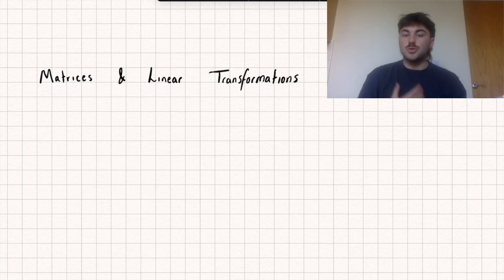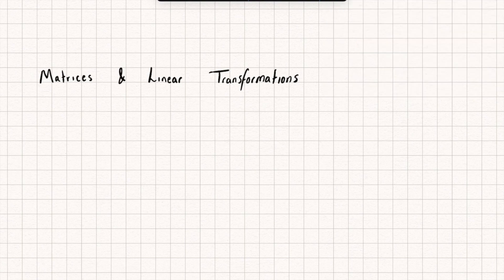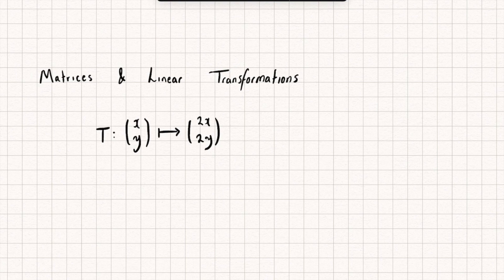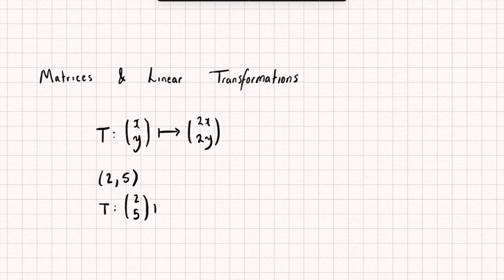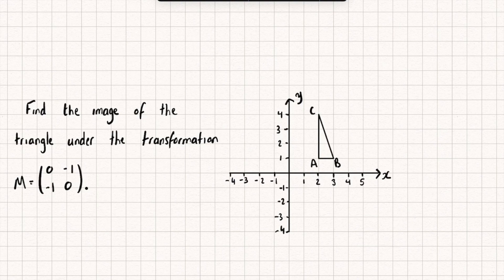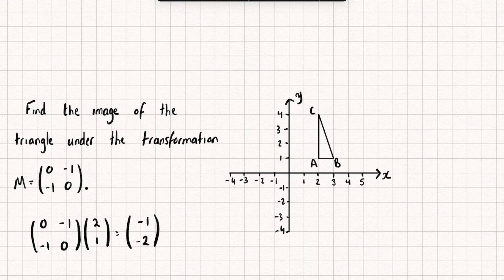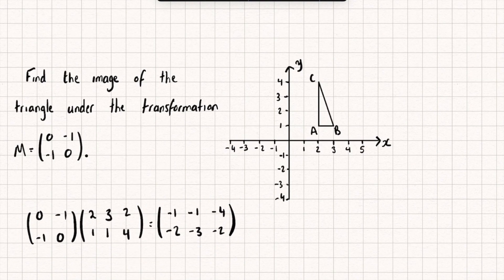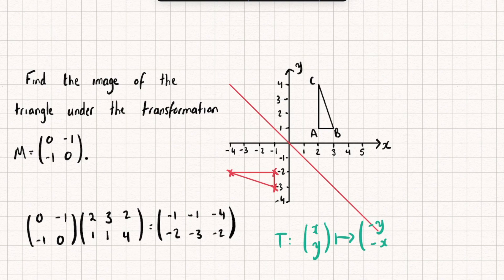Introduction to Matrices in Transformations (Matrices 9) | A-Level Further Maths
In this video I'll introduce you to matrix transformations :)

Timestamps

Intro 0:00
What is a linear transformation 0:22
Using a matrix to transform a shape 2:20